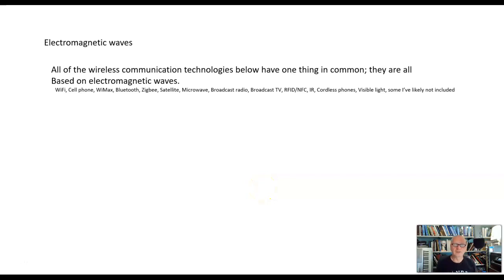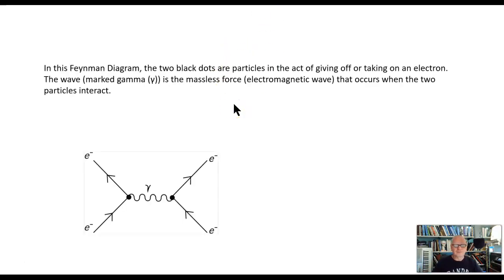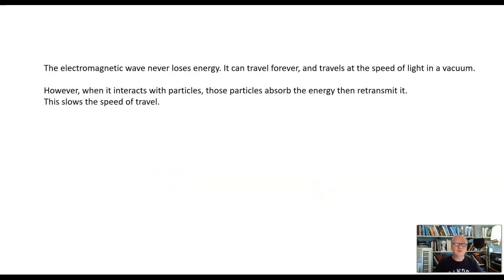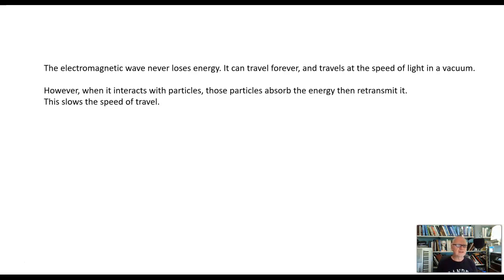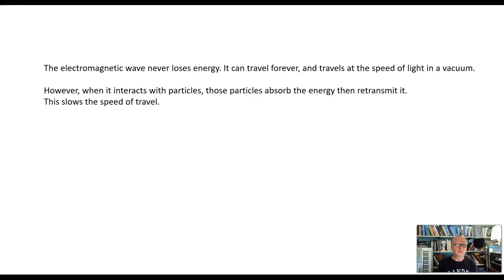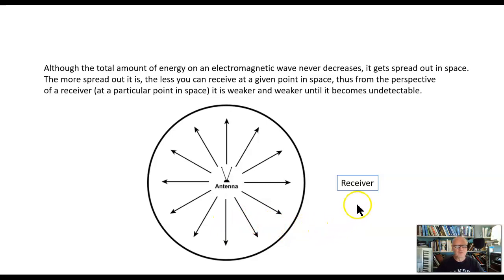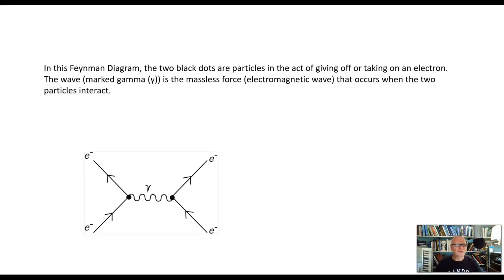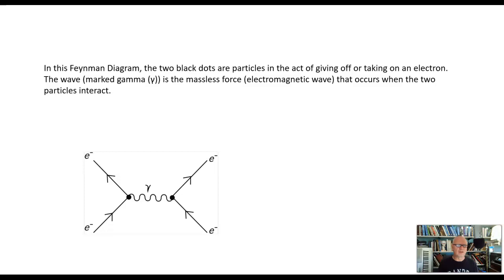Electromagnetic waves travel through a vacuum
This video is not meant to be a high-level physics lecture. It was recorded for a Wireless Communications class to help students understand that electromagnetic waves are not the same as physical waves. I do not claim to be a physicist nor do I claim perfect science in the video. However, the main idea is true, that electromagnetic waves can travel through space, while physical waves can only travel through a physical medium. In communications we speak of two main types of transmission, electrical (such as copper wire) and electromagnetic (such as fiber-optics, and wireless).